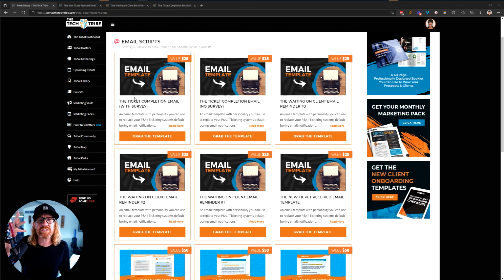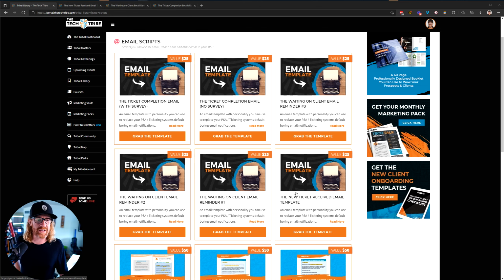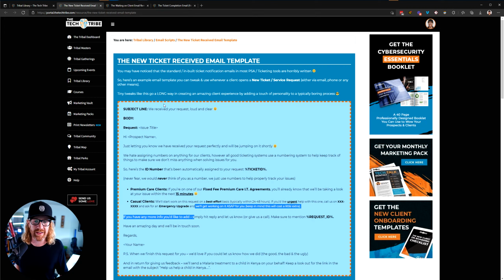Replace those clunky default email notifications on your PSA/Ticketing System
We all know the in-built notifications emails that get sent to clients from your PSA / Ticketing system are horribly written and sound like a robot.

So we've just (re) launched these email templates that adds a "human" touch to your emails for a much friendlier approach, including:

✅ New Ticket Received
✅ Waiting on Client Email Reminder #1
✅ Waiting on Client Email Reminder #2
✅ Waiting on Client Email Reminder #3
✅ Ticket Completion Email (With Survey)
✅ Ticket Completion Email (Without Survey)

If you're a Tech Tribe member, they're available for you right now.
If you're an MSP or I.T. Service Provider and you aren't a Tech Tribe member yet, then what the HECK are you waiting for?